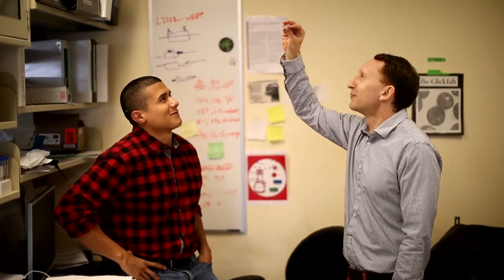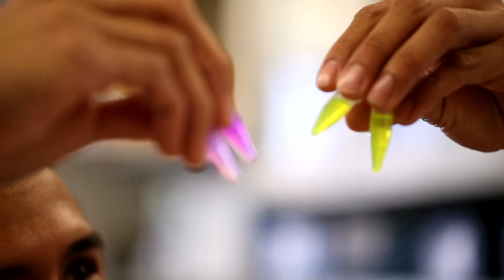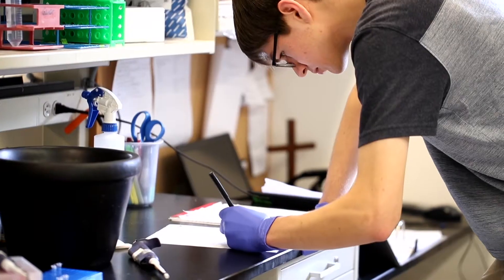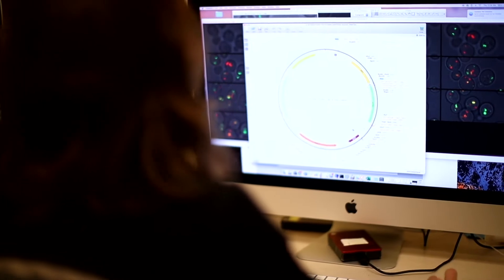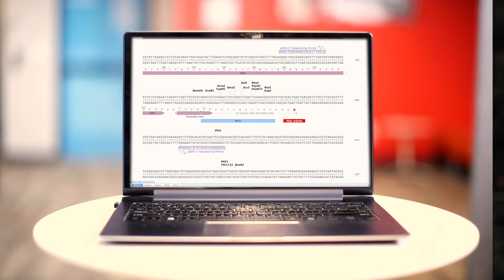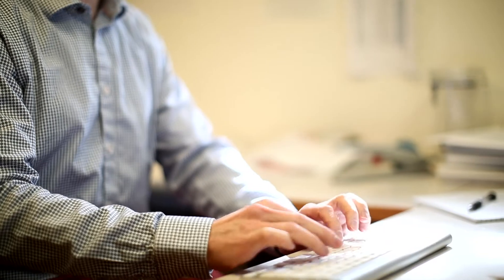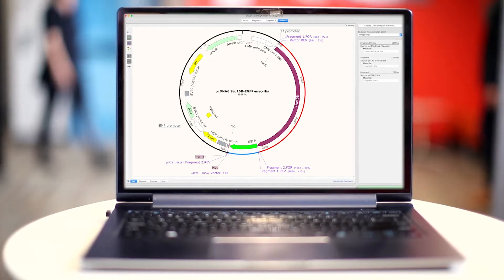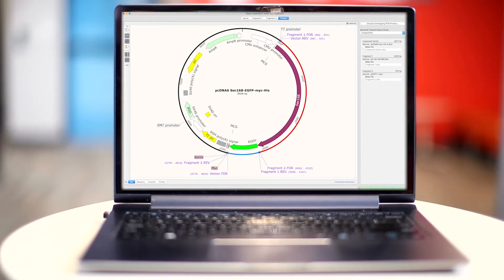Plan, Visualize and Document Your Everyday Molecular Biology Procedures with SnapGene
Hear from SnapGene founder, Ben Glick, and discover how SnapGene can help you plan, visualize and document your molecular procedures.

SnapGene is the world’s leading molecular cloning tool and the largest community of molecular biologists. Discover how you can improve your molecular biology procedures with SnapGene by visiting our website.